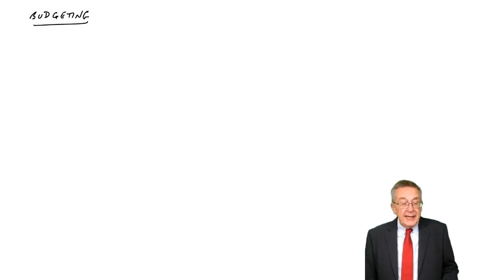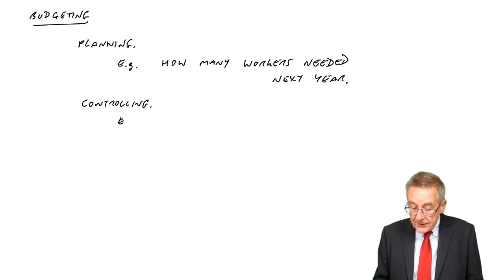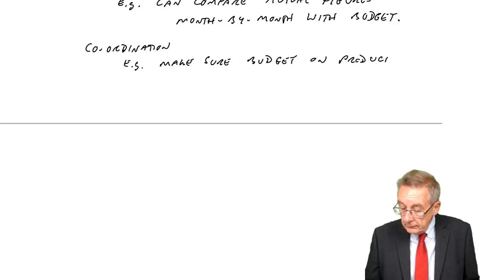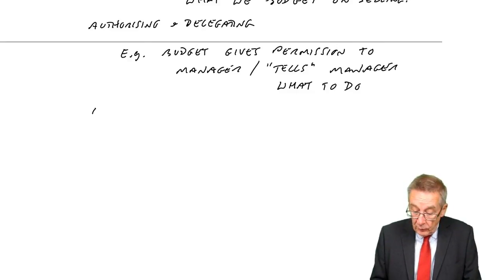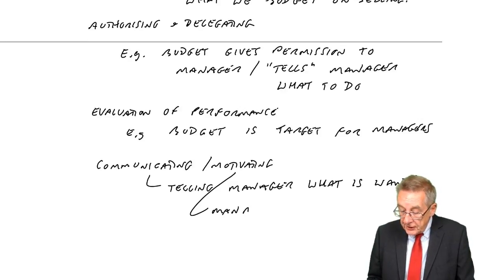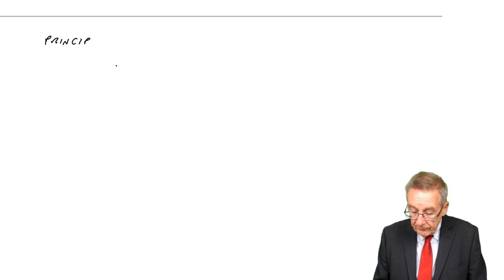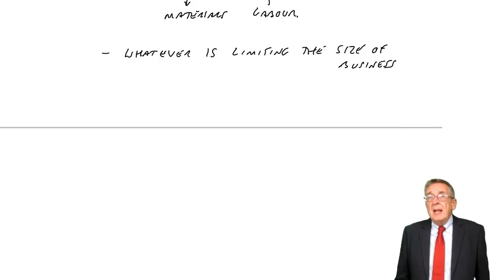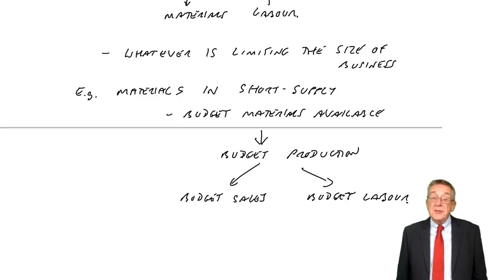CIMA BA2 What is budgeting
Free lectures for the CIMA BA2 Fundamentals of Management Accounting

To benefit from this lecture, visit opentuition.com to download the free lectures notes used in the lecture and access all our free resources including all BA2 lectures, practice tests and Ask the Tutor Forums.

Please go to opentuition forums to post questions to CIMA BA2 Tutor, we do not provide support on youtube.